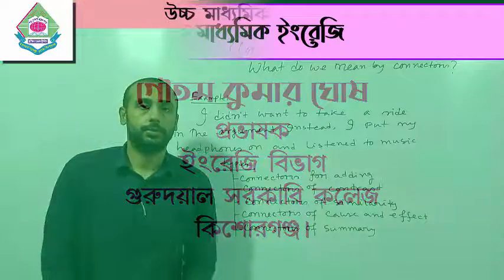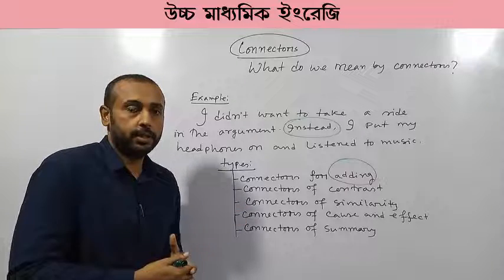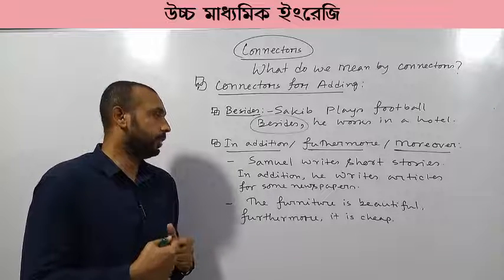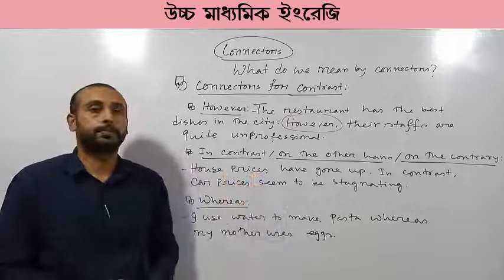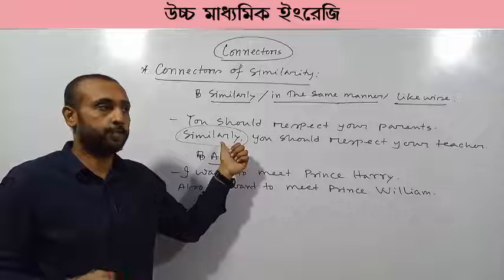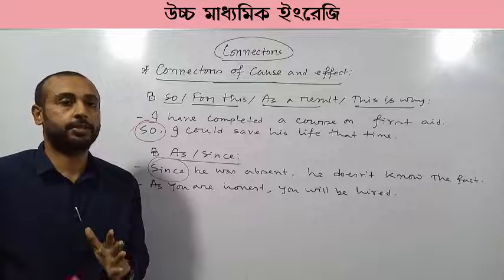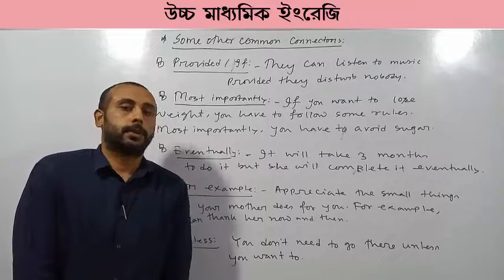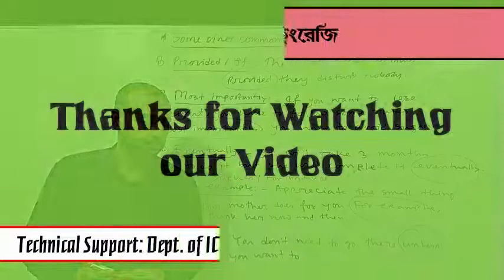শ্রেণি: উচ্চ মাধ্যমিক, বিষয়: ইংরেজি (Connectors)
গৌতম কুমার ঘোষ, প্রভাষক, ইংরেজি
গুরুদয়াল সরকারি কলেজ, কিশোরগঞ্জ